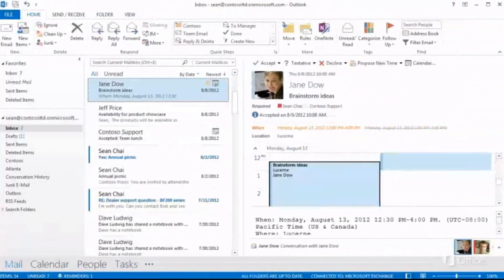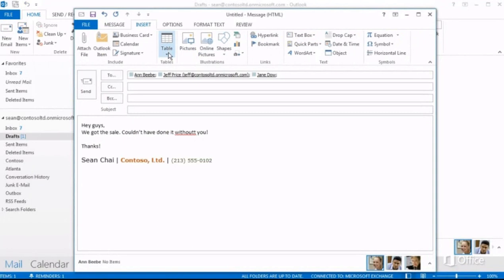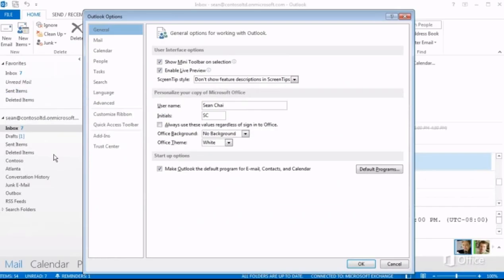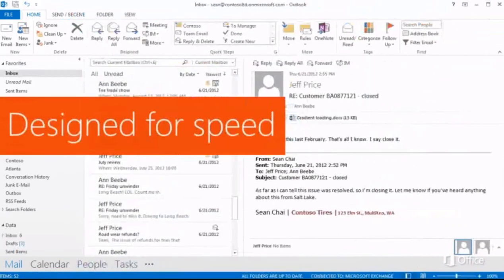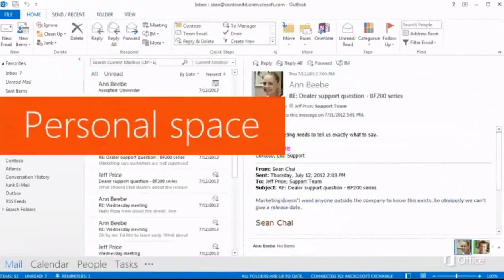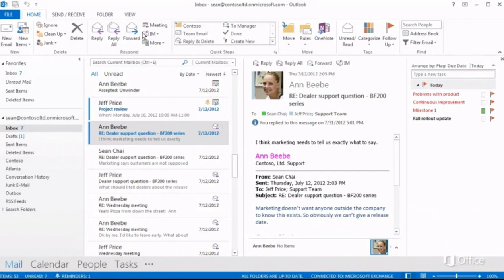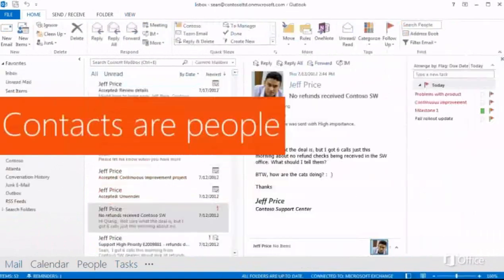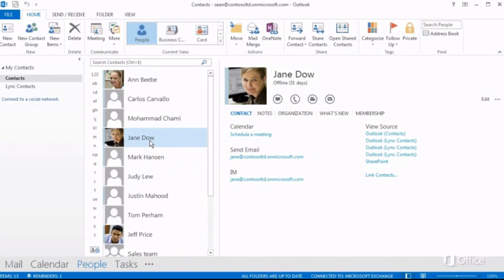1 Make the switch to Outlook 2013 - Part 1 or 4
This video gives you a quick overview of the major changes in Outlook 2013.